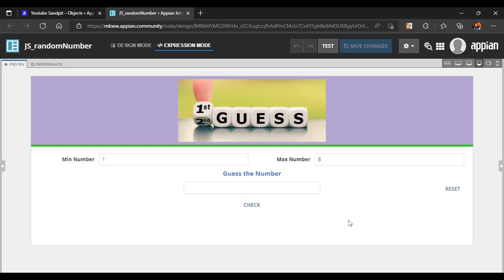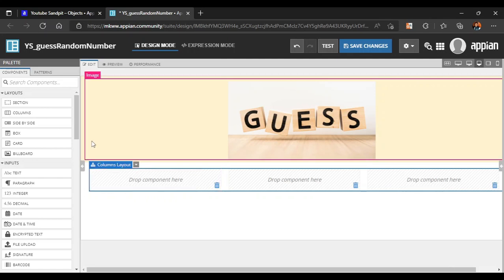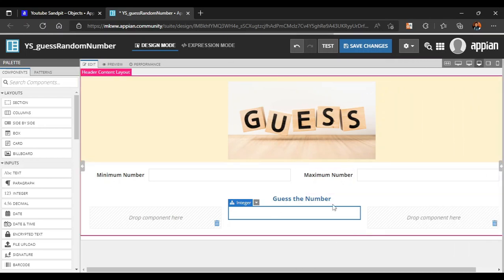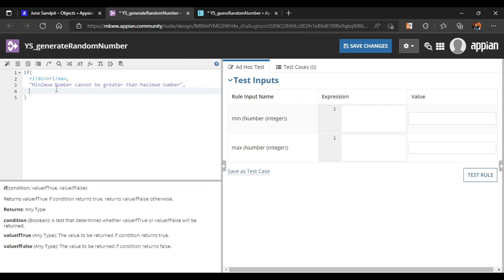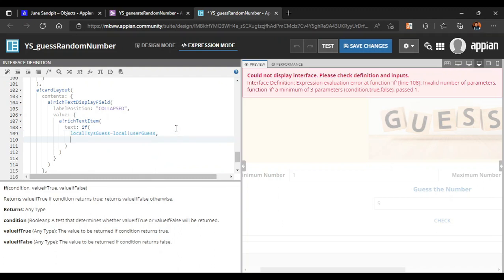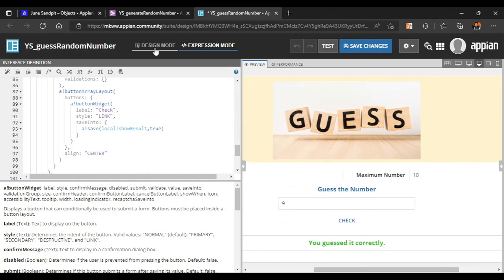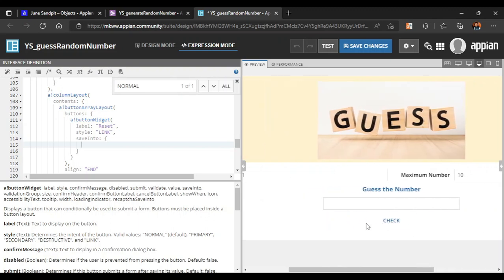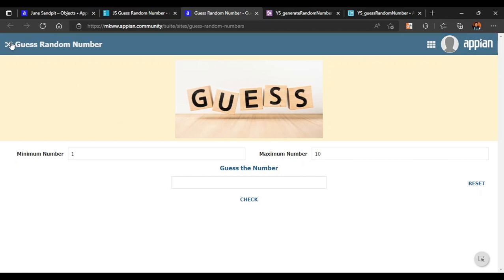Guess Random Number Game in Appian | Appian POC | Use Local Variables | Appian Tutorials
This POC gives an idea about working of local variables and how to use it.

Topics Covered -
1. Use of local Variables
2. Expression rule to calculate a random number
3. Increment a local variable